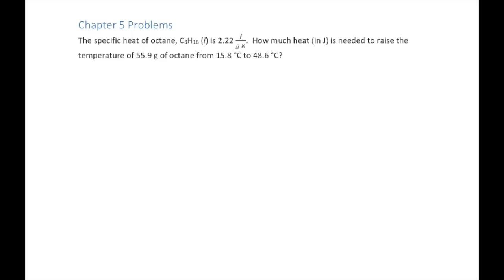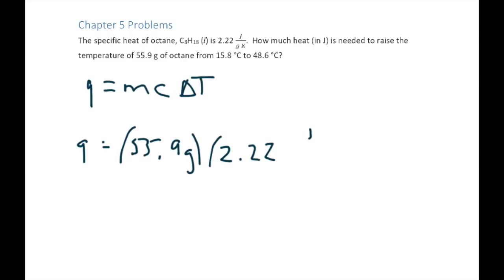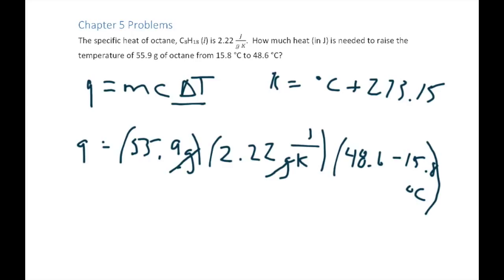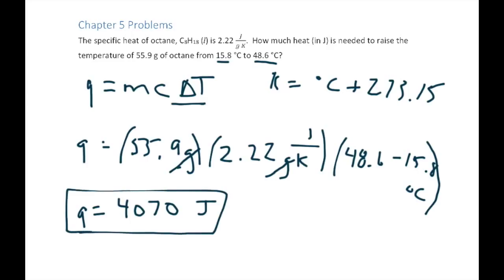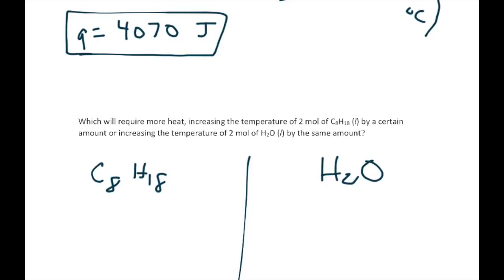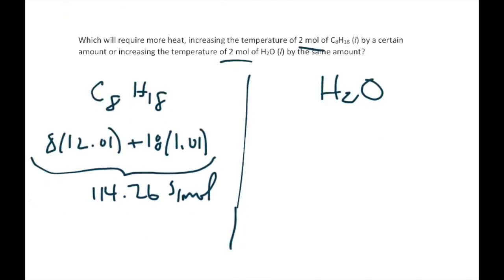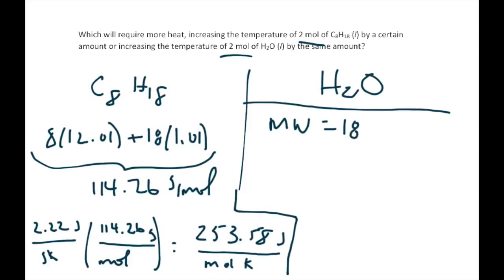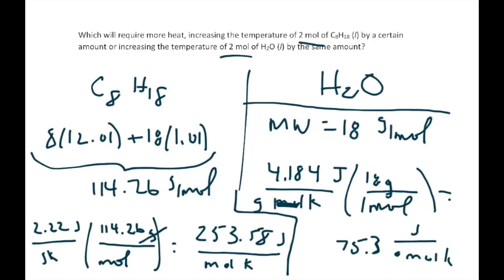Chemistry 1210 Midterm Review - Specific Heat